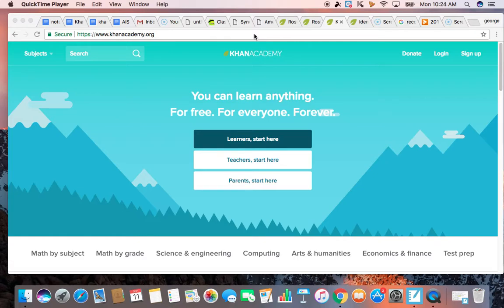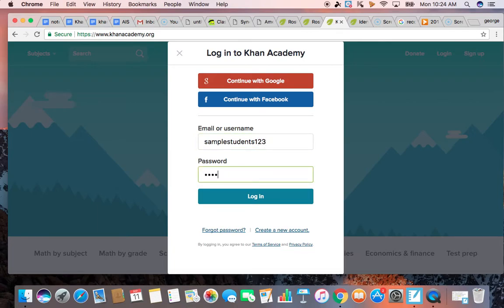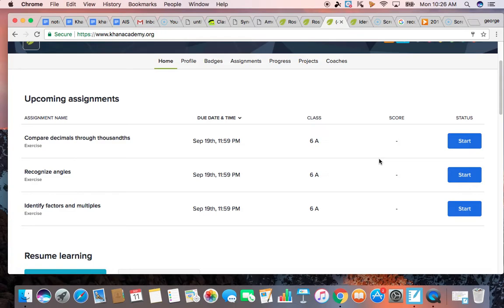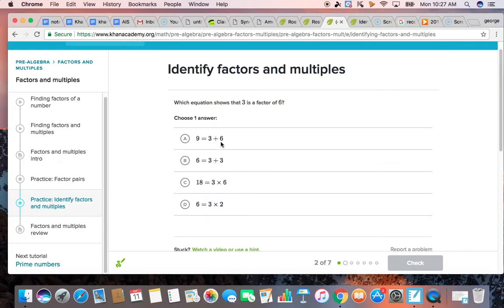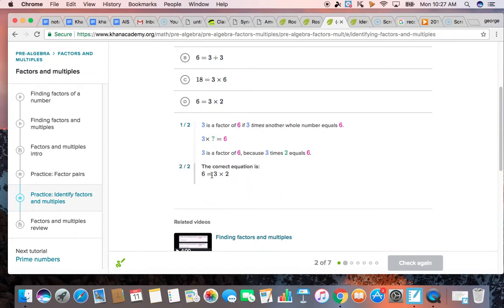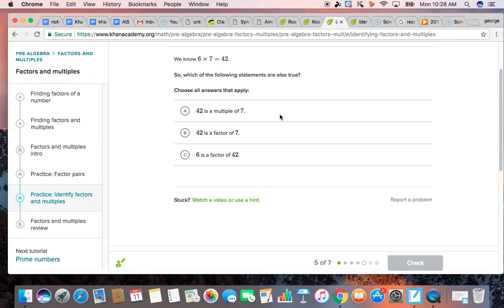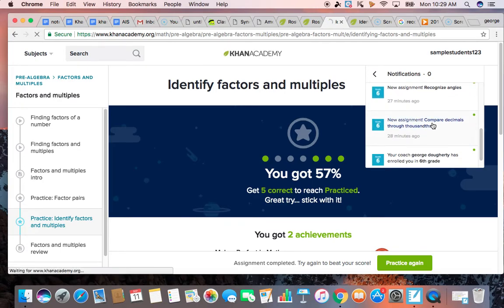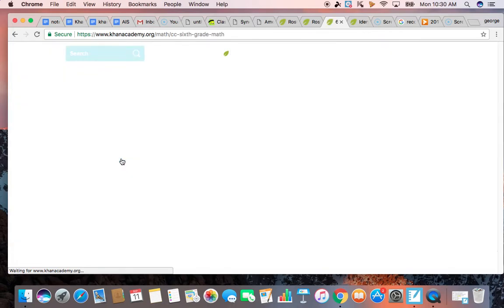How we use Khan Academy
Getting started with assignments